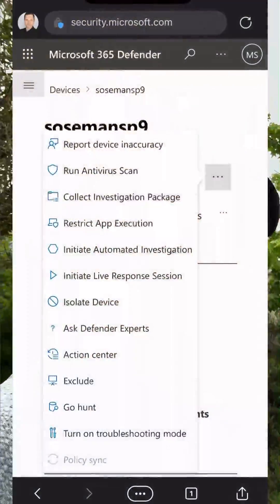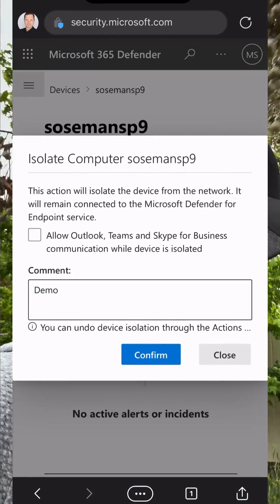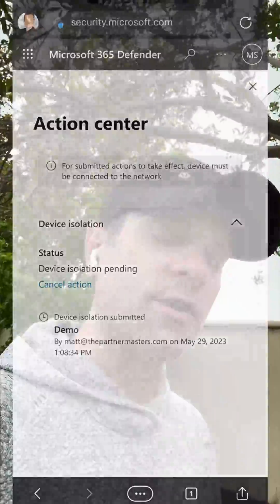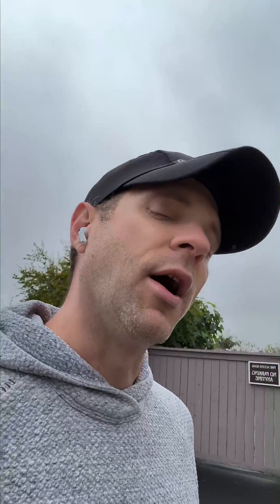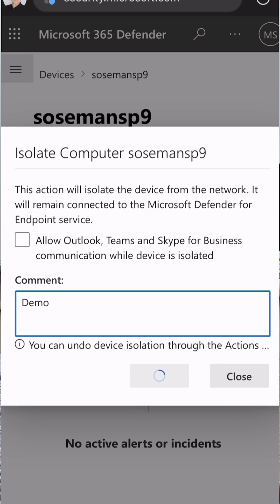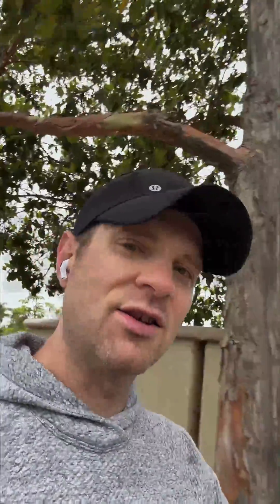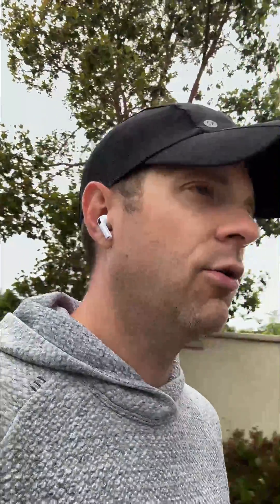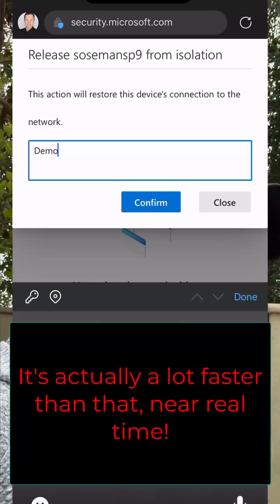Isolate Devices During an Incident - Morning Cyber Walks w/ Matt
Isolating a device from the network can be a useful remediation response during a cyber incident. Let's take a look at how to accomplish this with Microsoft Defender for Endpoint.